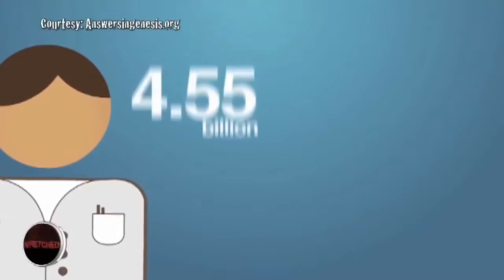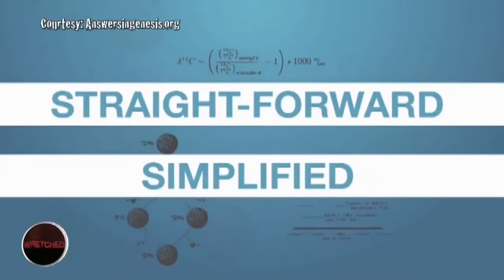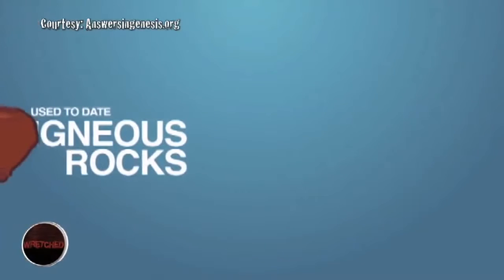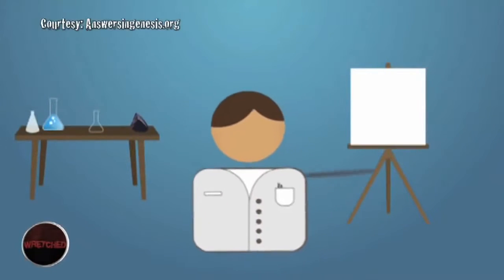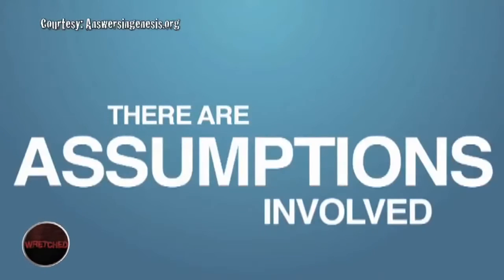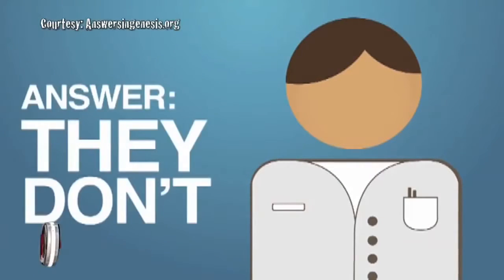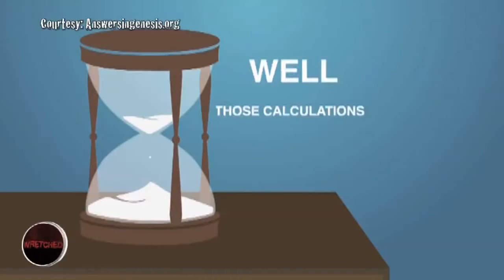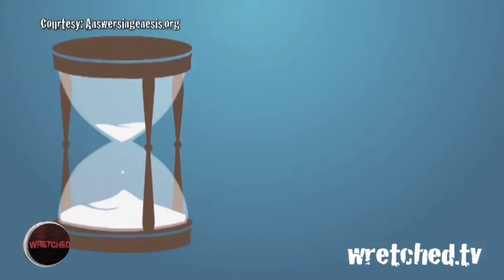Wretched -- Can You Trust Evolutionary Dating Mechanisms?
The best way to learn about history and the age of the earth is to consult the history book of the universe—the Bible. Many scientists and theologians accept a straightforward reading of Scripture and agree that the earth is about 6,000 years old. It is better to use the infallible Word of God for our scientific assumptions than to change His Word in order to compromise with “science” that is based upon man’s fallible assumptions. True science will always support God’s Word. The 20 or so radiometric dating methods are highly unreliable and don't prove the earth is old.